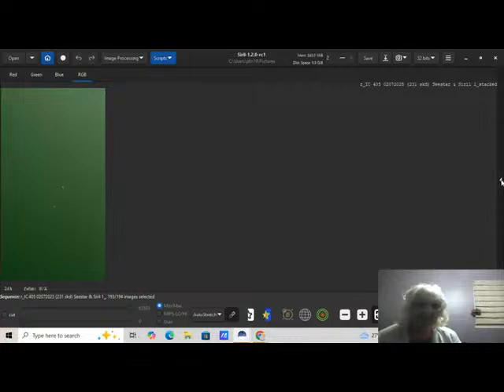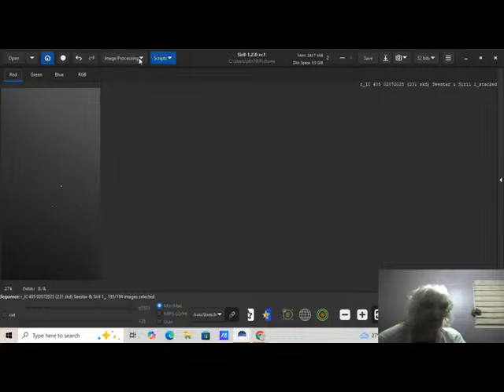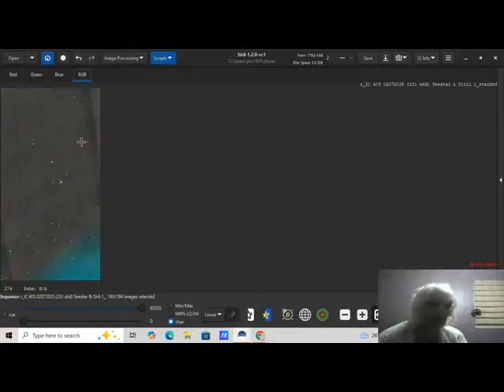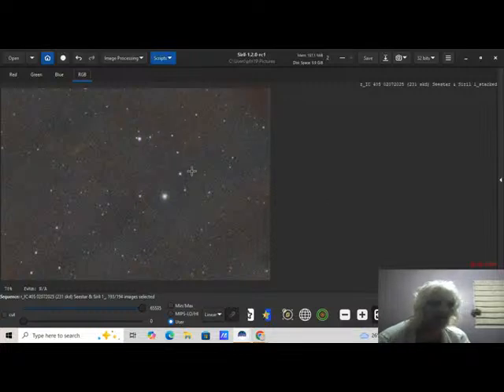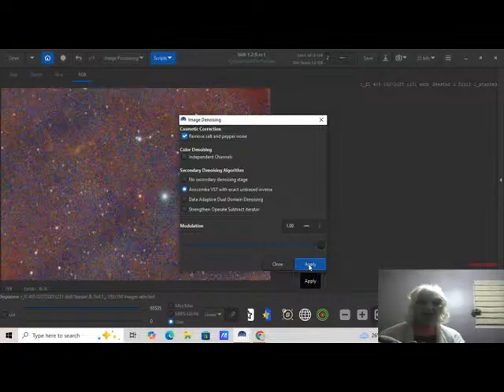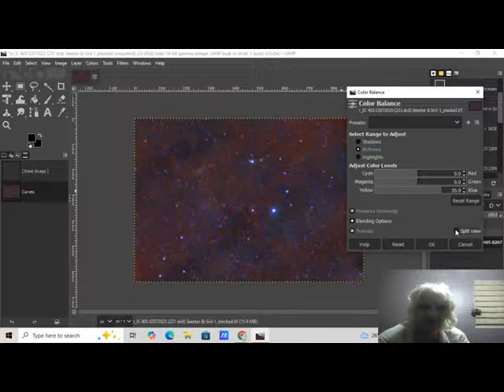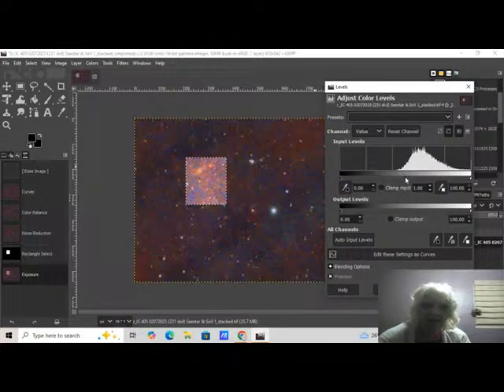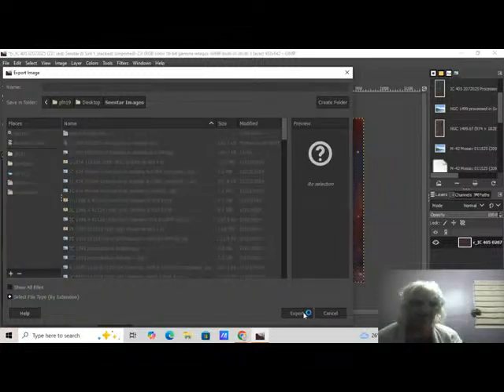How to Process Seestar S50 Images in Siril & GIMP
I'm going to demonstrate how I process images from the Seestar S50 using free apps. Siril & GIMP